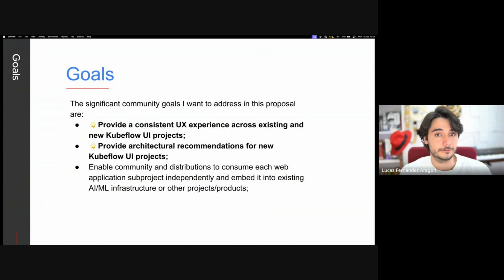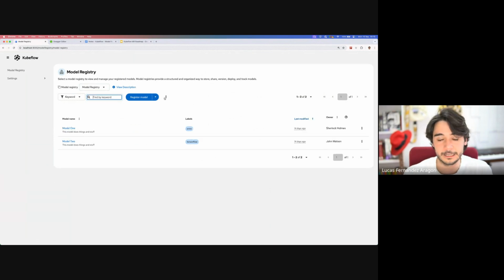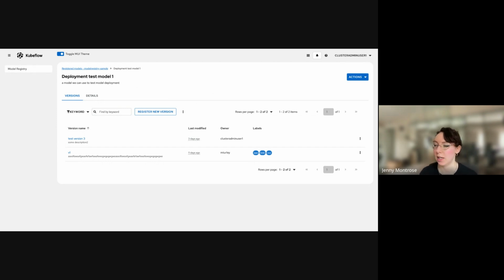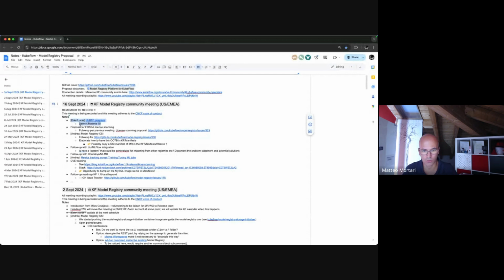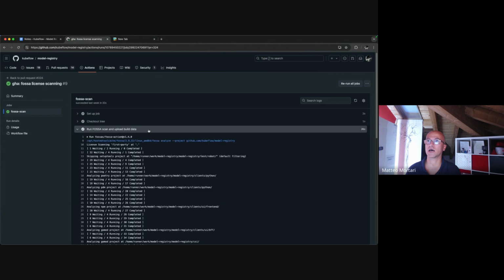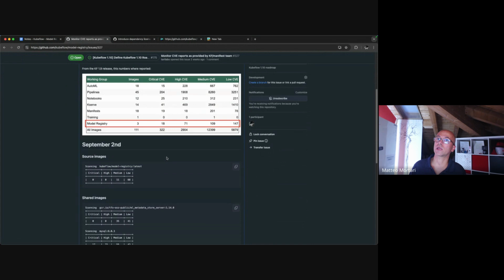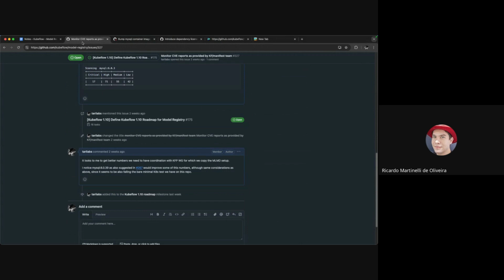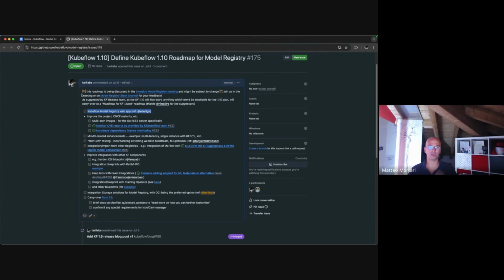KF Model Registry community meeting - 2024-09-16